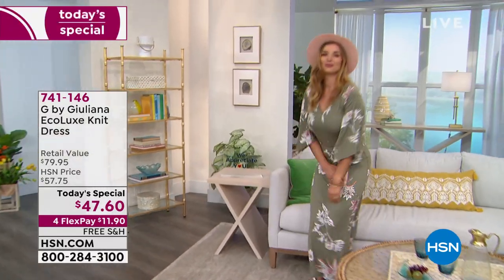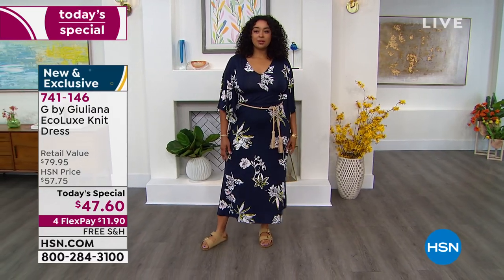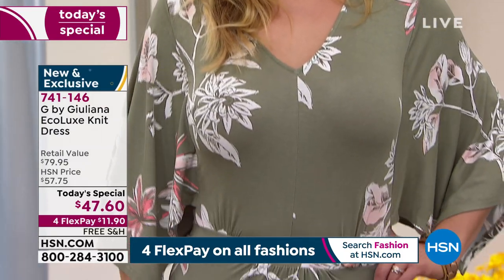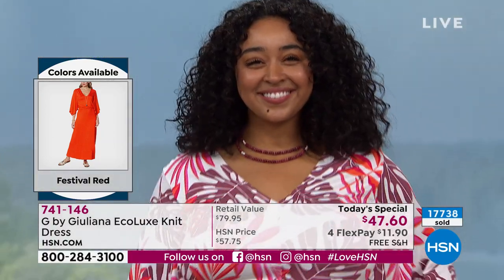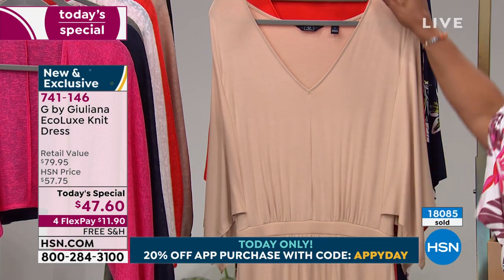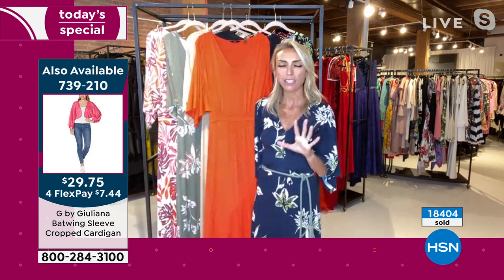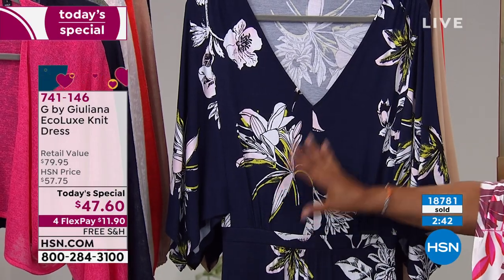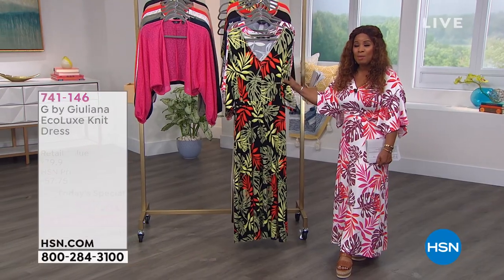G by Giuliana EcoLuxe Knit Dress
You'll always have something special to wear with this kimono dress. It's crafted from EcoLuxe knit made from sustainably sourced EcoVero fibers, so you can look beautiful and feel good about what you're wearing.